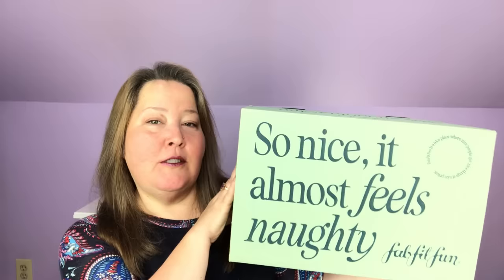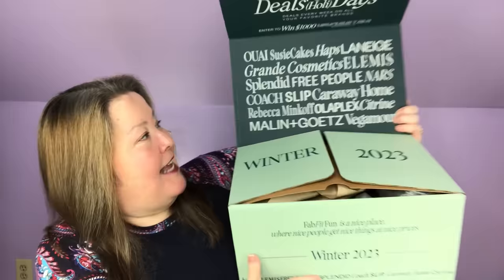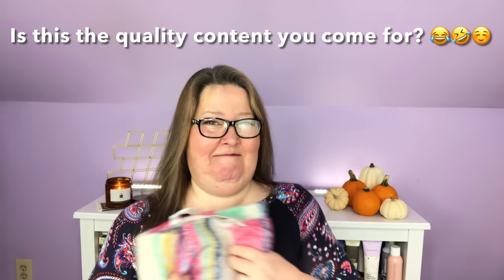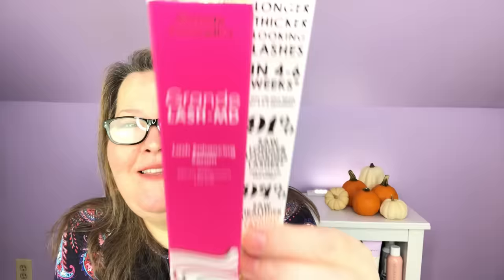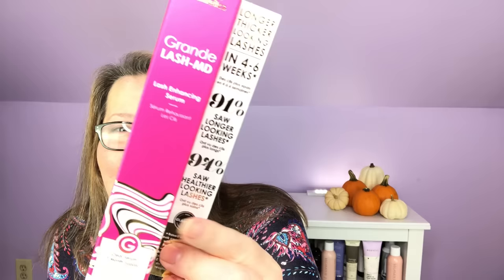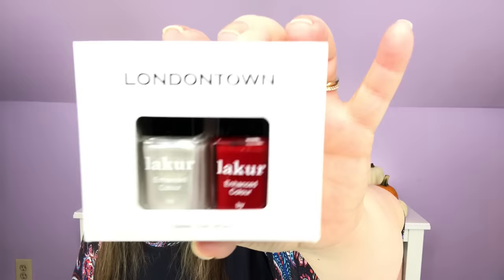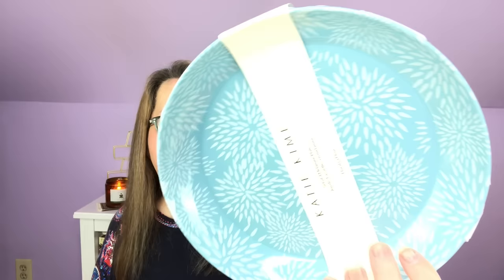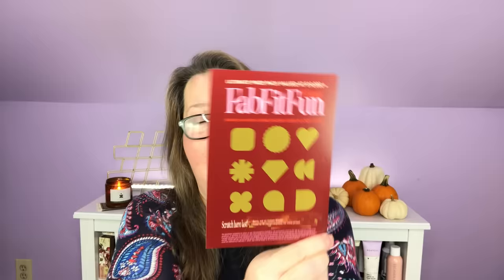Fabfitfun Winter 2023 Unboxing with Add. Selections & Home Mystery Bundle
Fabfitfun Winter 2023, my Annual Box #1 plus extras! It’s such a good season!!